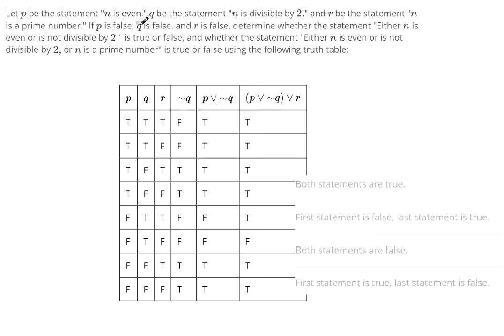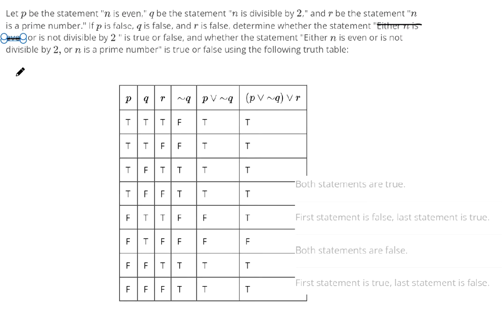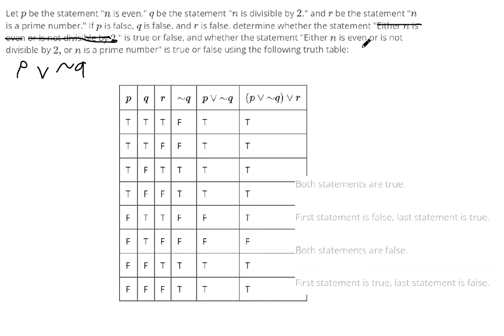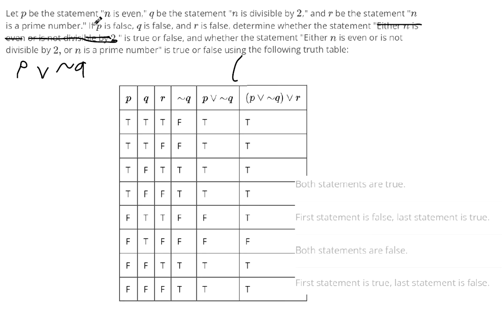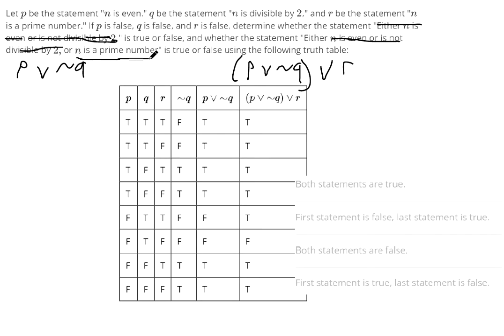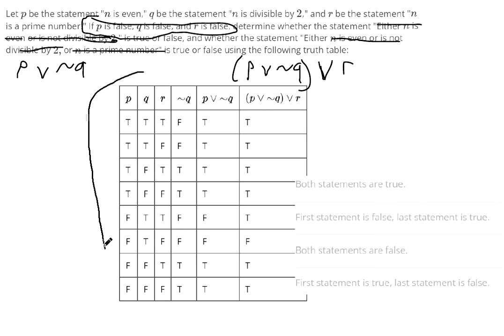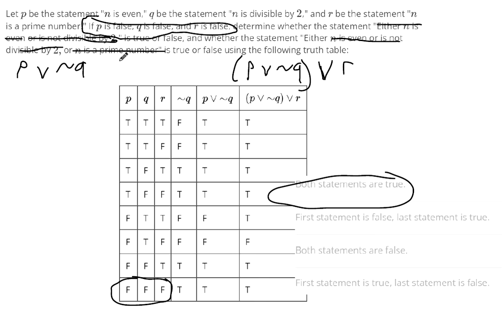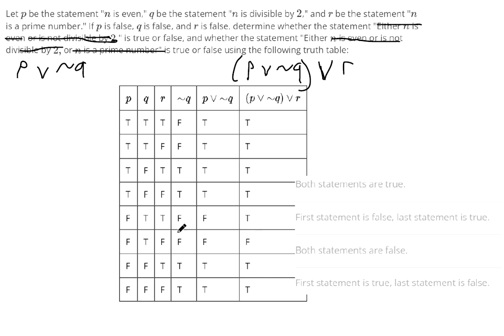Construct a truth table for a compound statement with a conjunction and disjunction and determine it